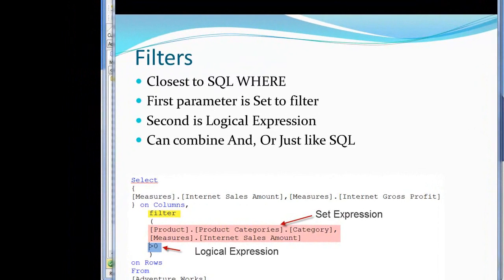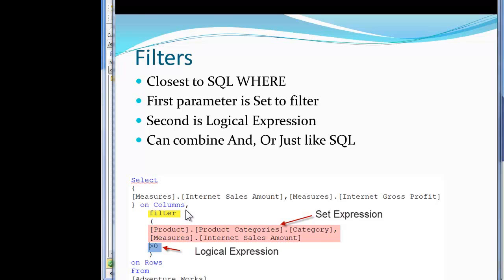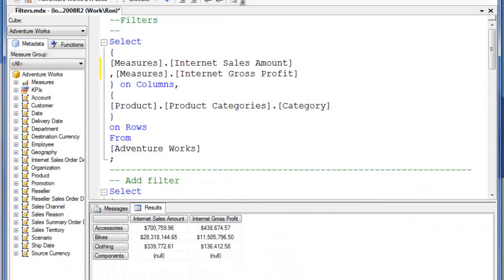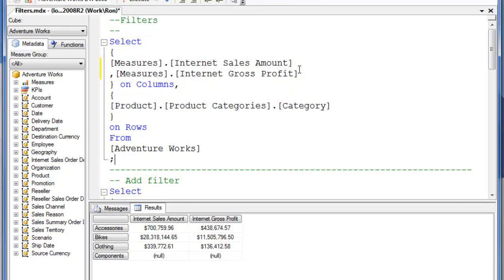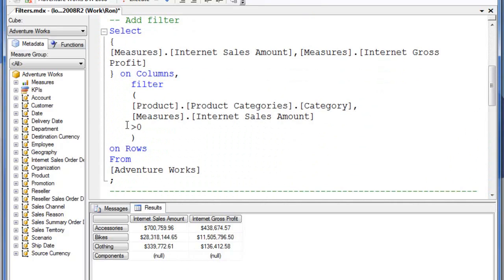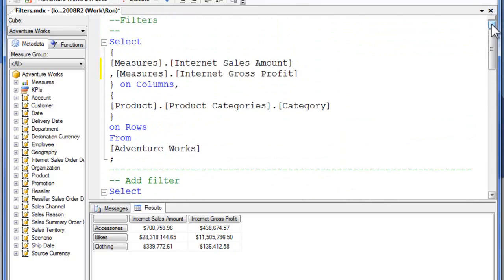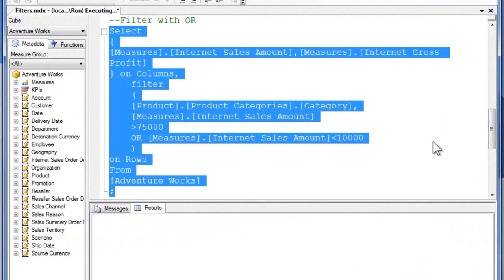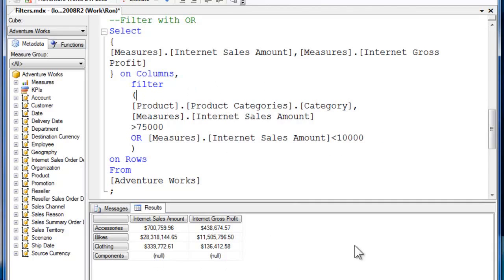MDX Filter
Microsoft Course 50578 MDX with Microsoft Analysis Services